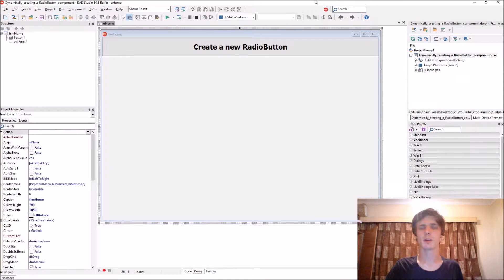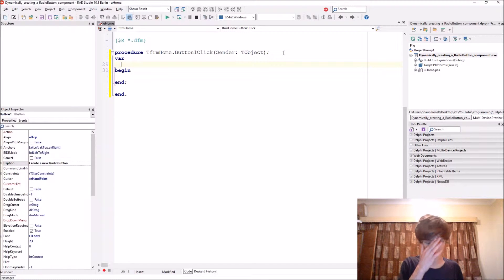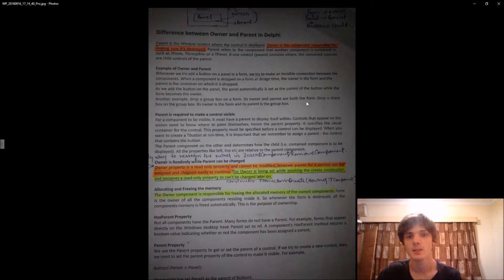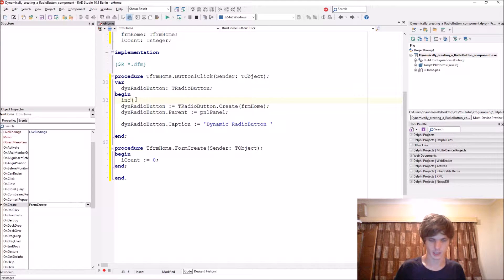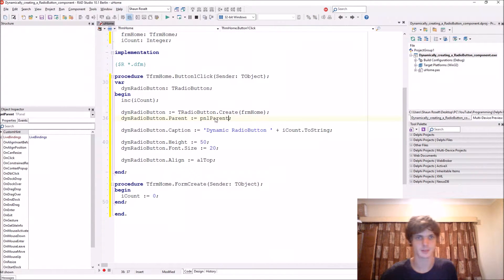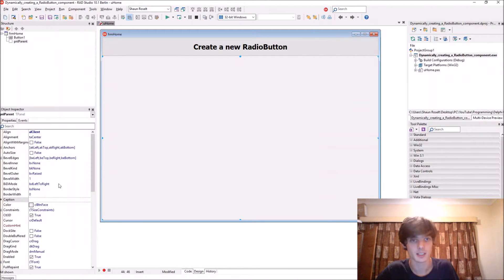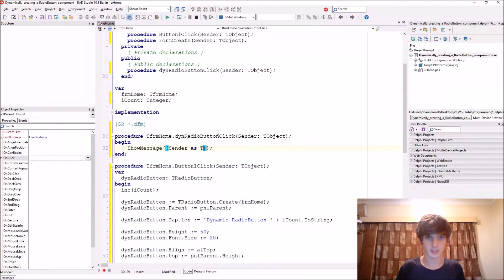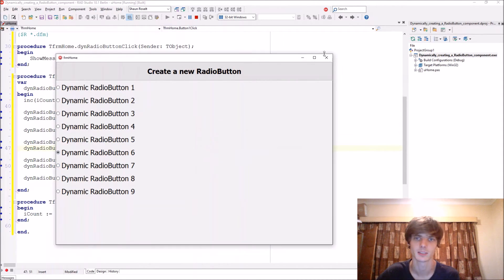Delphi Programming Series: 48.5 - Dynamically creating a RadioButton component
Hi. In this video I teach you how to create a RadioButton component dynamically in run-time using the Delphi programming language.